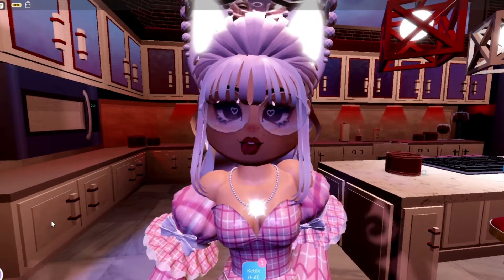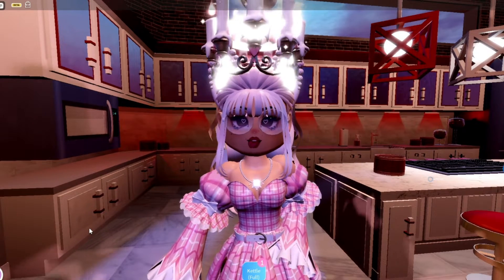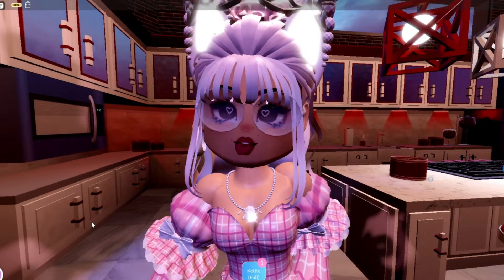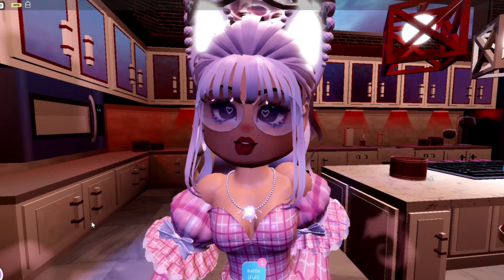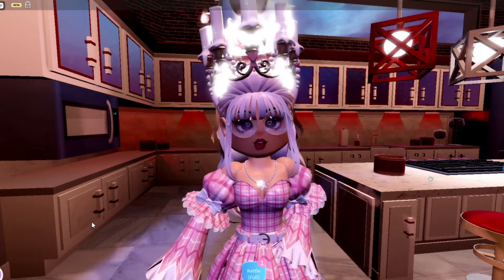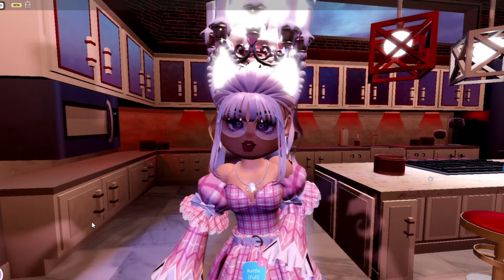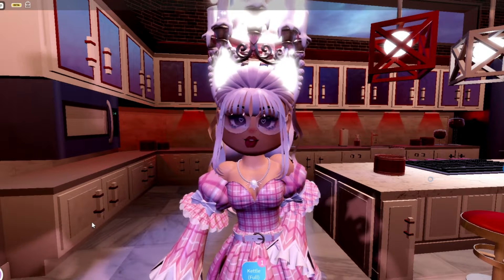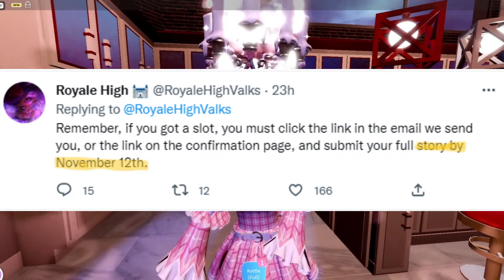How to PREPARE FOR WINTER 2022!! | Royale High!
Hello Royale highers! Welcome back to ANOTHER video! I know I haven't uploaded that much and I am so sorry! Hopefully you all have enough diamonds for this update!!

Royale Highs OFFICAL Twitter Page!

♡♡ Hope you ALL enjoyed this video! PLEASE give me some ideas you'd like me to do in future! I love you all sososooso much! See you all tommorrow bye! ♡♡

QUESTION: What are you mostly looking forward to this Winter? ( can be out of Roblox! ♡ )